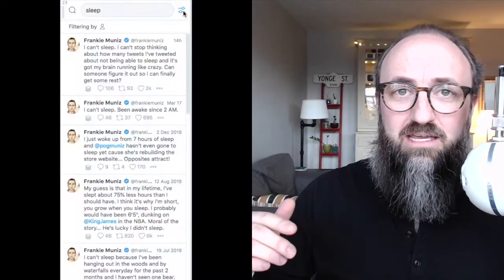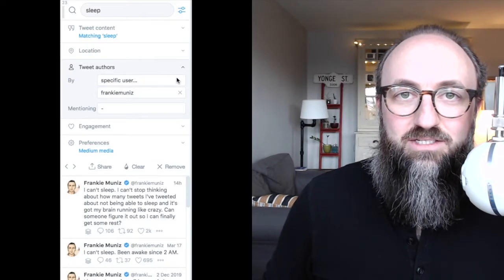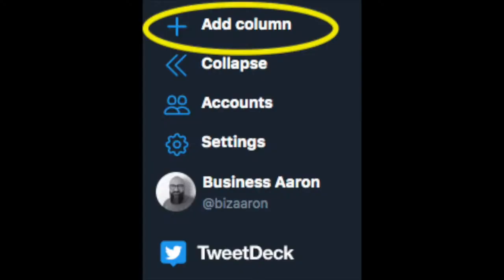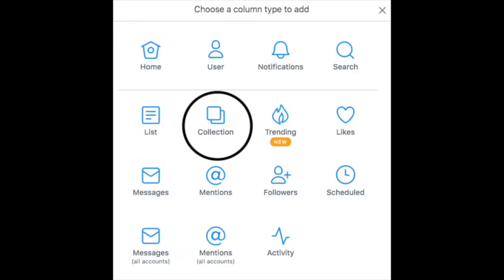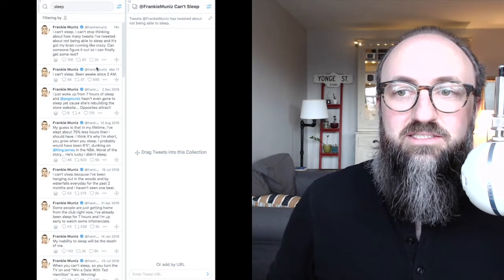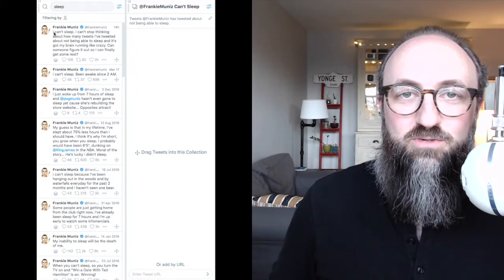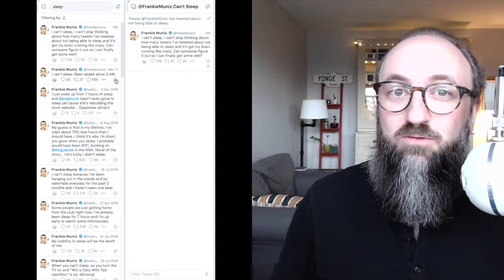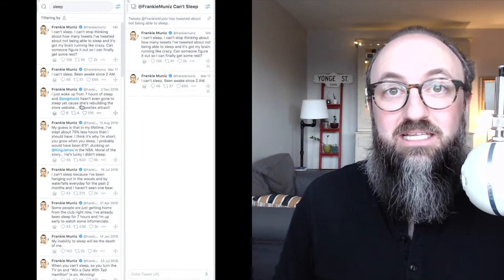How To Create a Collection in Tweetdeck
In this video I show you how I created a collection of tweets by Frankie Muniz (@frankiemuniz) complaining about how he can't sleep.